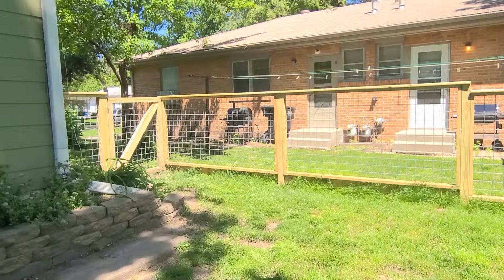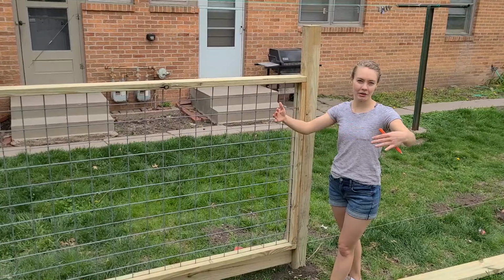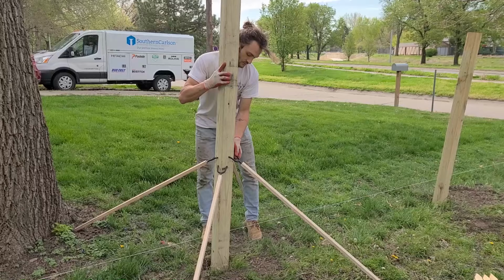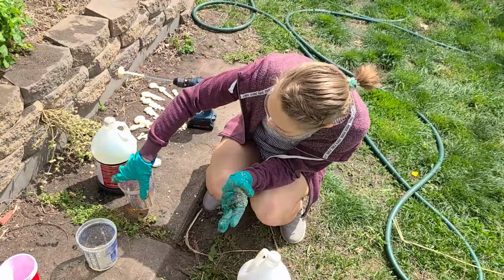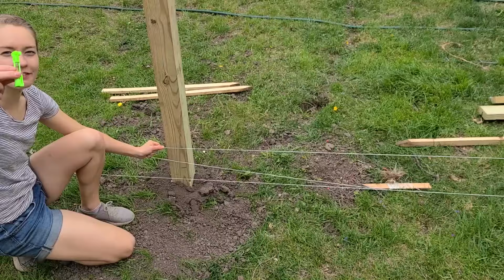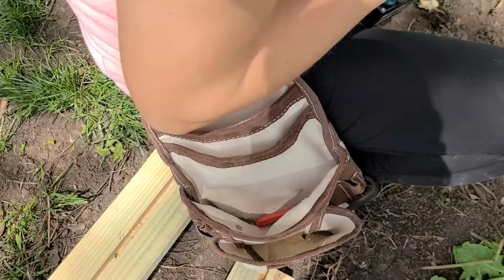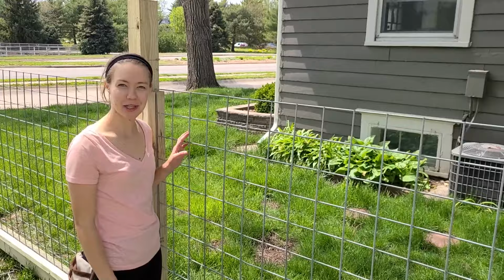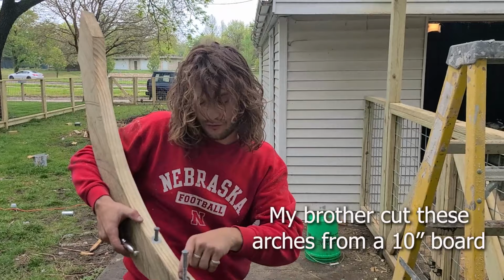How to Build a Hog wire Fence - Start to Finish!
I did a fair amount of research (if pinterest counts as research) and looked for the easiest and most efficient way to build this fence. This includes using a dado blade to make a sleek hog wire frame and using foam for my post foundations. I hope this video inspires you to get your hands dirty and get started on your own construction projects!